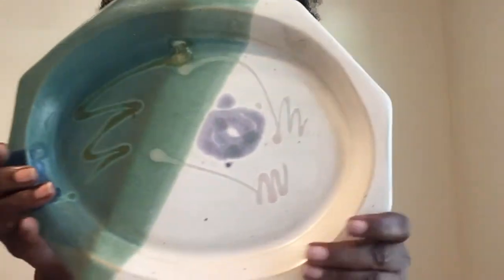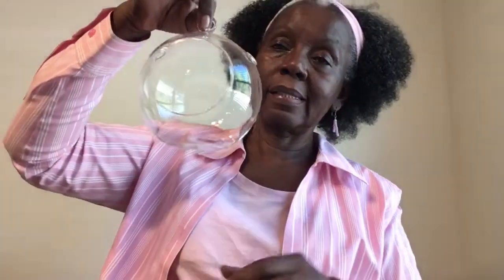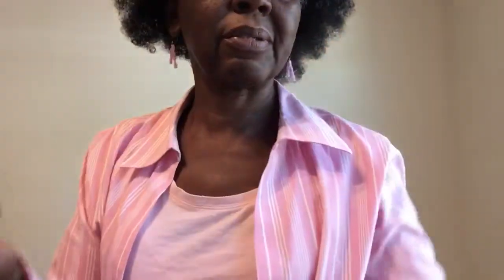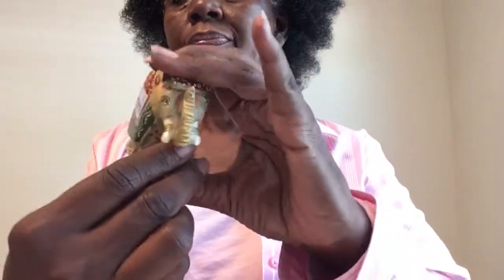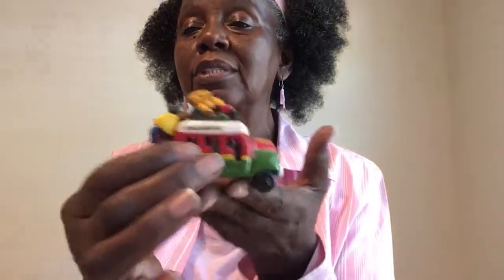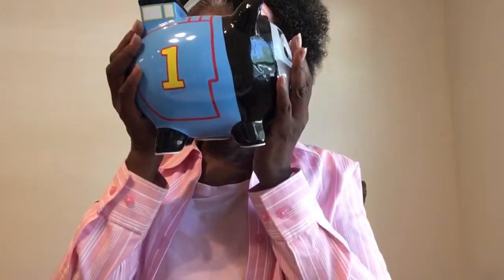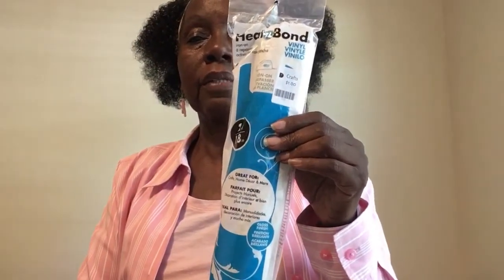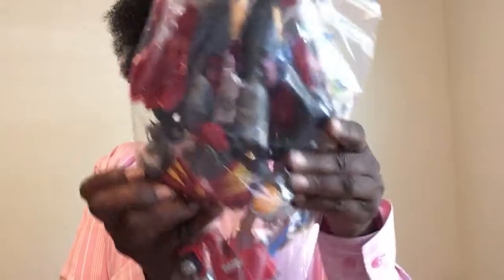Goodwill & Thrift Haul!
Sooooo excited to go thrifting,  What did I find?  Goodwill & Dorcas thrift store haul! Sorry guys ~ I just realize I didn't include the fish in the video 😯😯❕
Keep an eye out for a big GIVE - A-WAY & Freebies. Announcement coming coming!

Here at Patdoodles Treasures we host LIVE SALES, tutorials, share information about everything from vintage fine china, collectibles, vintage children's clothing, dolls, vintage children’s books and so much more to spark a treasured memory.
Patdoodles Treasures motto “Pre-loved, Remembered, Handmade and Repurposed Treasures” where every item carefully chosen with special attention to details, photographed and awaits to be re-homed by someone special.

Stop by to chat and shop my Live Sale on Saturdays @ NOON EST & Some Tuesdays @ 8:00 PM
If you like this type of video, please give me a THUMBS UP and SUBSCRIBE to my channel to keep up with my latest videos, DIY's or when I go live!